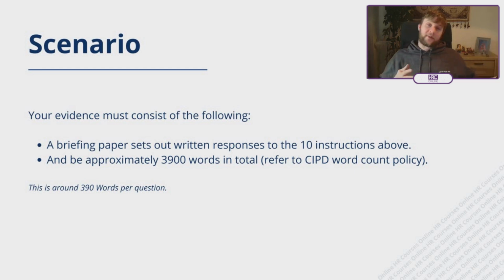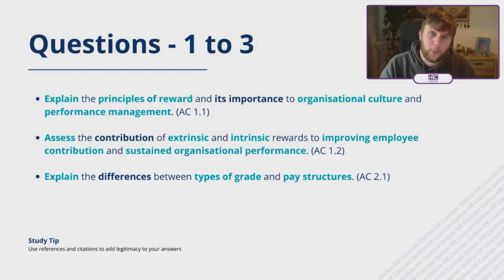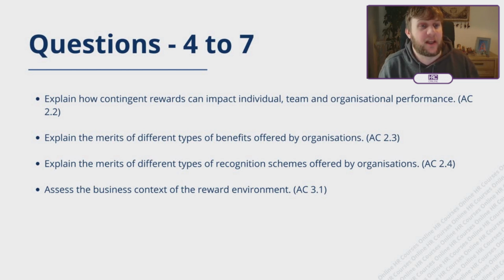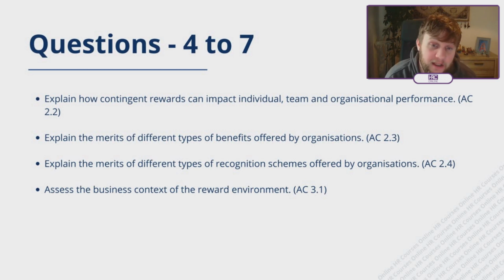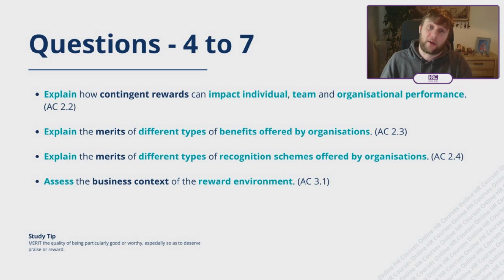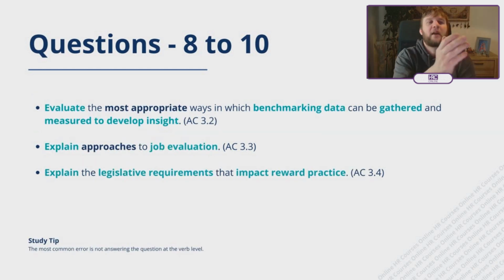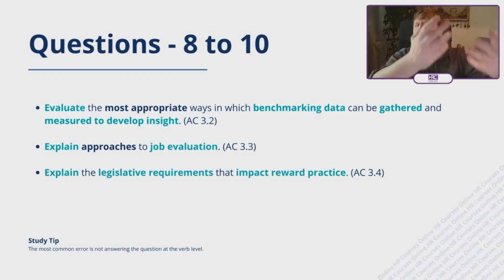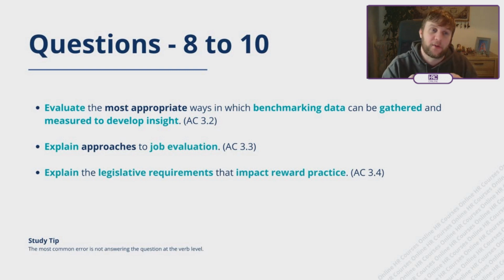NEW - June 2024 - 5HR03 Reward For Performance & Contribution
This video breaks down the CIPD's recently updated 5HR03 unit on Reward For Performance & Contribution. Here's what you'll learn:

 - Reduced Assessment Criteria:
The good news! The new unit features fewer assessment criteria, making it slightly less demanding.
 - Briefing Paper
Understand the scenario and the importance of a well-structured briefing paper for your response.
 - Question Breakdown
We dissect all 10 assessment questions, explaining the key verbs and action points to focus on.
 - Answering Tips:
Learn how to structure your answers effectively, use citations, and manage your word count.
 - Common Mistakes:
Avoid pitfalls like missing the verb in questions or neglecting citations for evidence.

Are you struggling with a specific CIPD unit? We'll launch CIPD Bitesize in October, offering in-depth video explanations for the new 5HR03 assessment criteria.

This video is a valuable resource for anyone studying the CIPD 5HR03 unit, especially those looking for:
 - A clear understanding of the assessment format
 - Guidance on answering all 10 questions effectively
 - Tips to avoid common mistakes and improve your chances of success

Like this video? Share it with your fellow CIPD students!